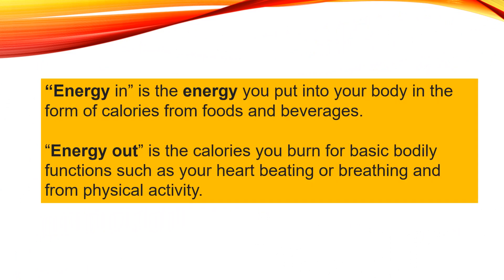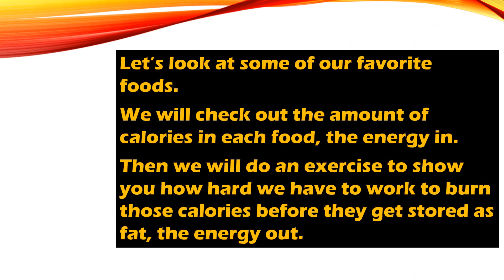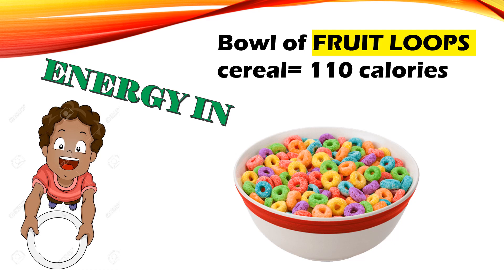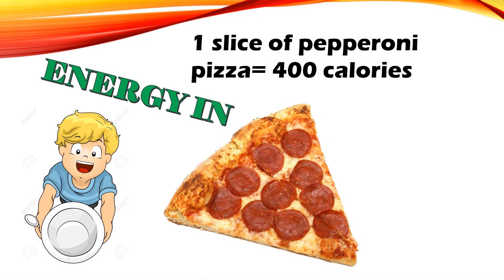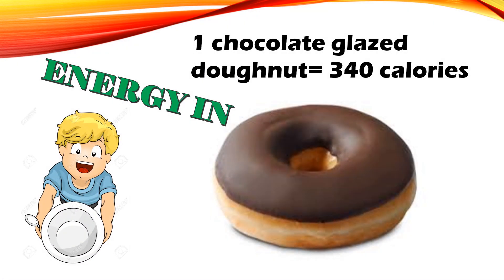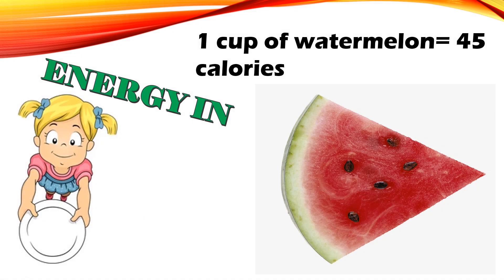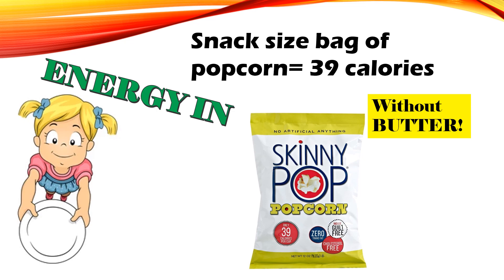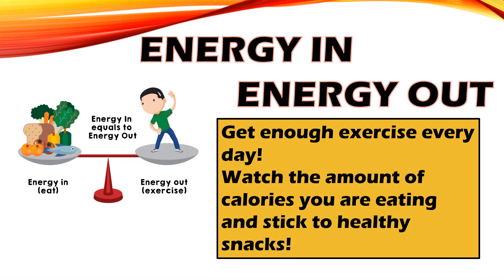Energy In Energy Out Fitness Activity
This video explains calories as energy and the concept of energy in-energy out. Students will see the average calorie count for some of their favorite foods and then do an exercise that varies in intensity and time based on the caloric value.